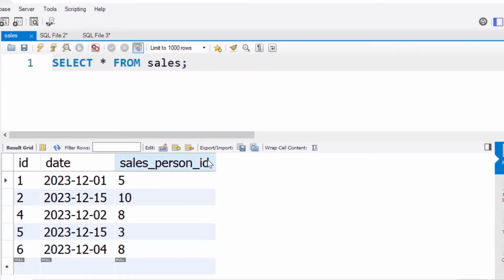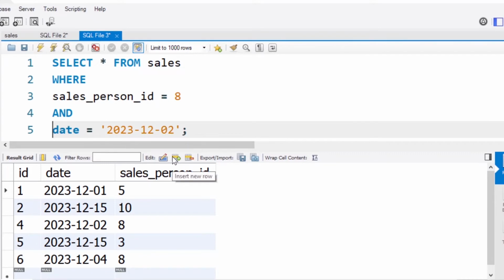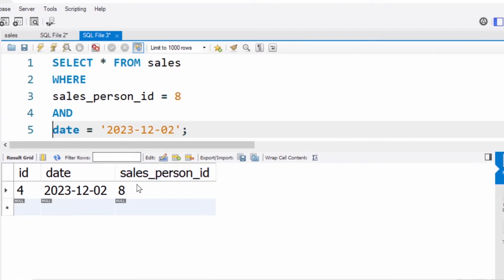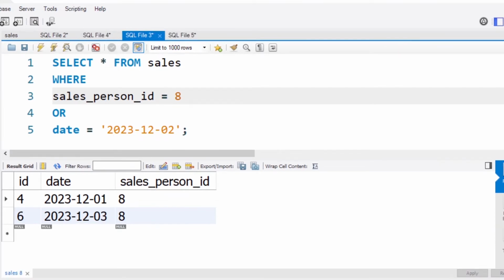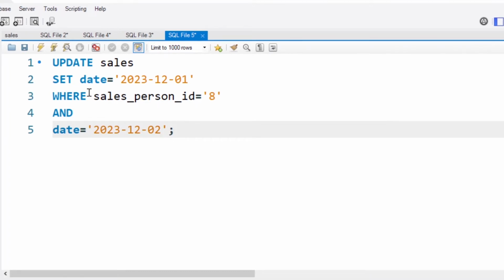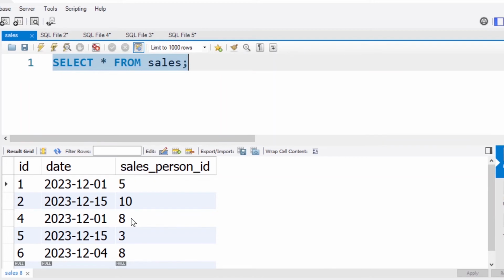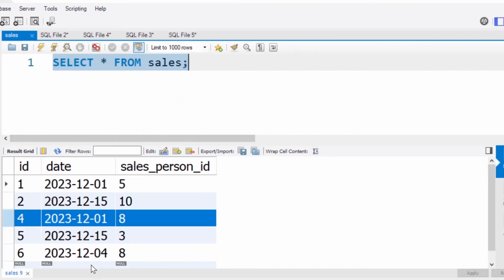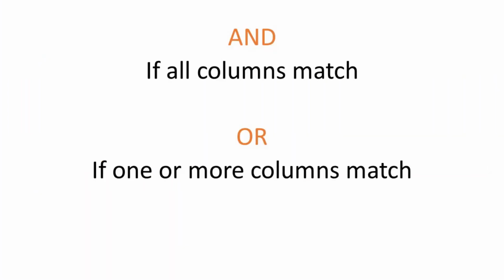AND and OR statement in MySQL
This training videos show all about AND and OR statements in MySQL and how to use them.